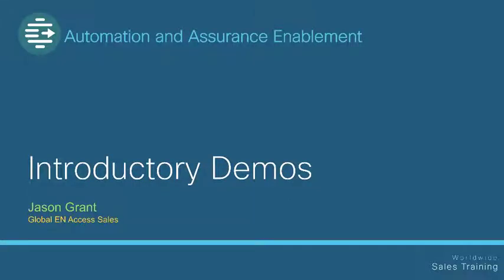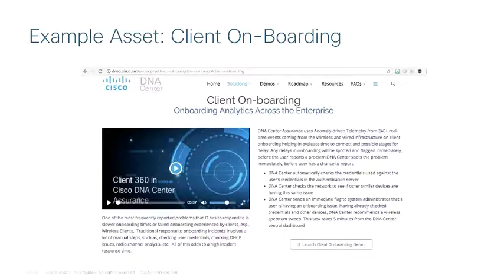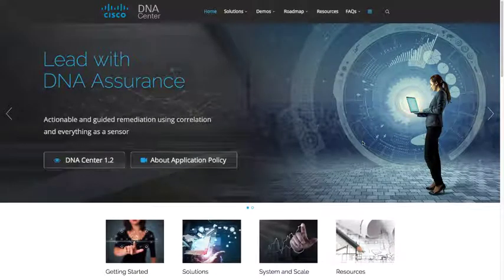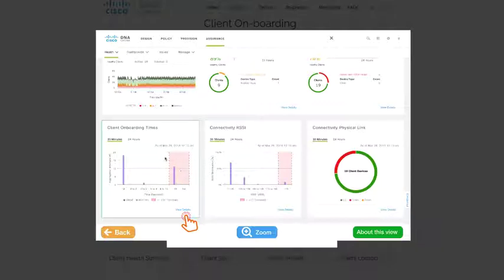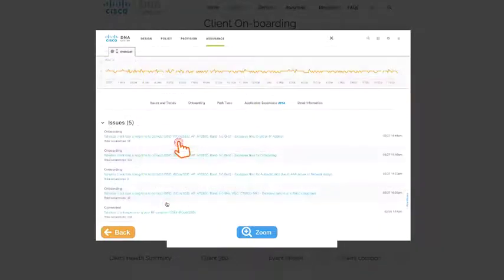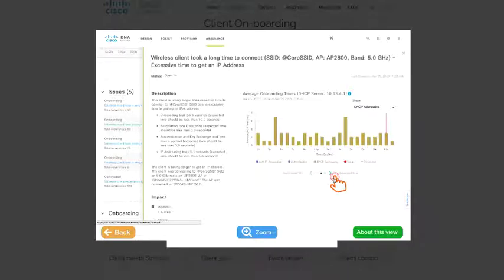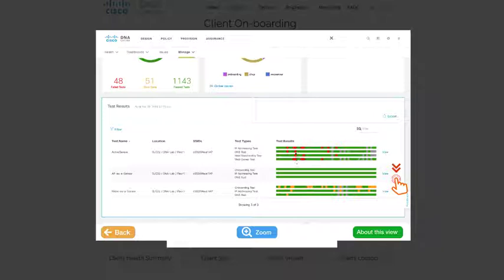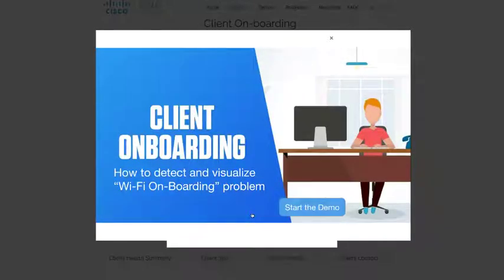05 Automation Assurance STAGE 1 IntroDemos FINAL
This stage 1 module covers introductory demos associated with Assurance and Automation. After viewing, you should be able to: Understand the video and click-through demo assets highlighting solution capabilities Use these assets to introduce and demonstrate capability use cases without Power Point slides Aug 2018